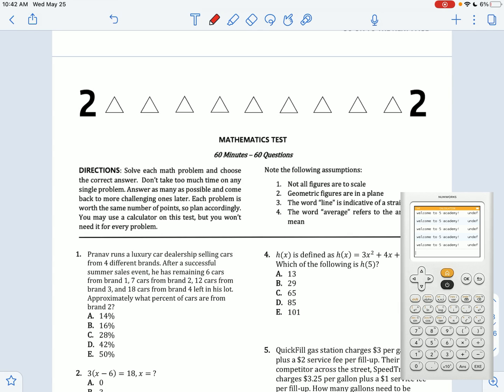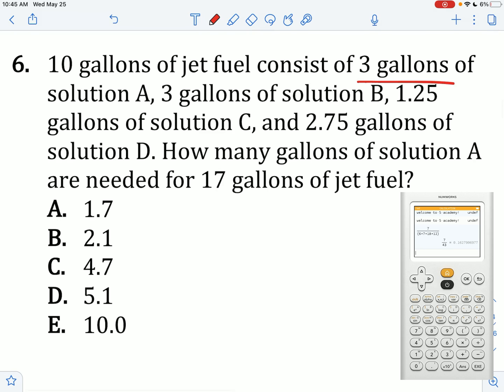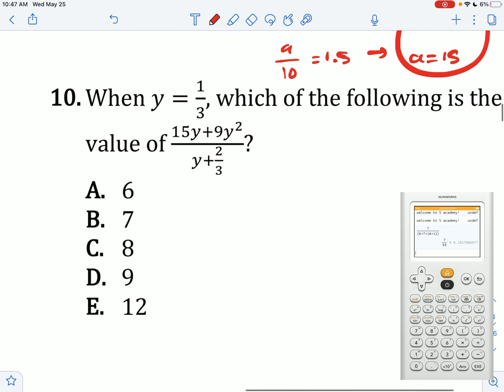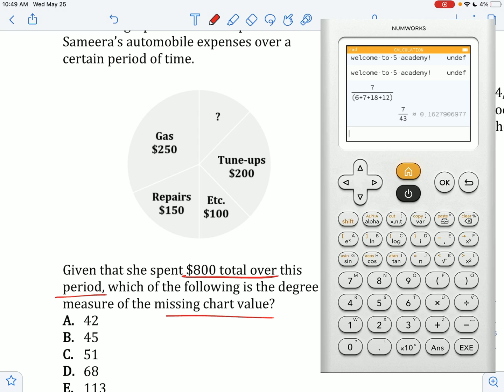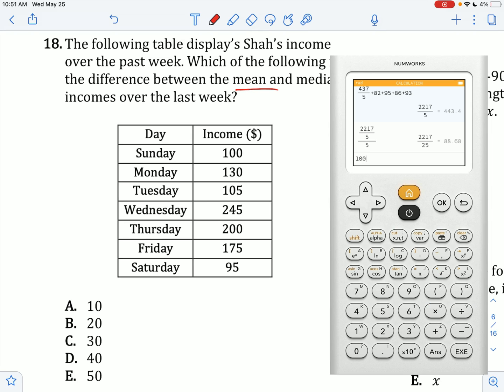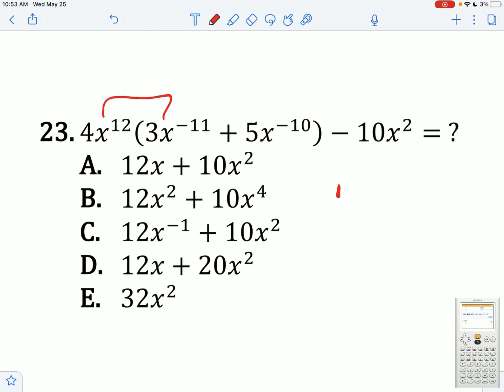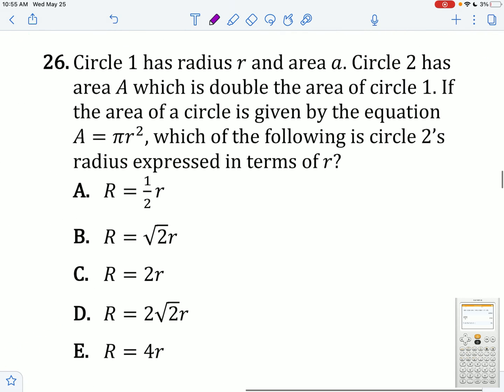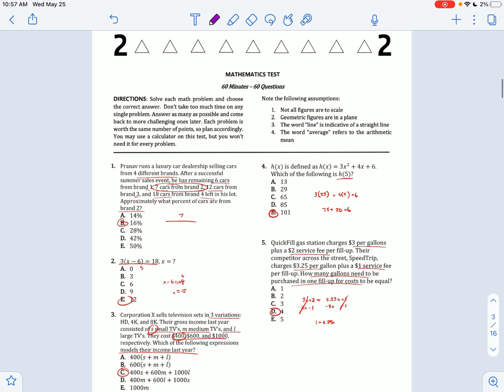Answer 5 Academy's 30 Questions in 15 Min w/ Our BEST ACT® Math Timing Strategy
‼️ Note that our free offerings may have changed since this video was published It's the 20-40 approach: Answer the first 30 questions in the first 20 minutes, and the last 30 questions in the last 40 minutes. This gives you more time to answer the questions you find most difficult (the ones at the end)

⭐️ Click this magic link to get a *free tutoring* session with me, free practice tests, and our free 5-week video course!
Students have improved *6+ points* with just our free content 😱
Looking forward to talking to you!

✅ Students are improving 5-9 points on the ACT with our programs. Sign up for them here!

I encourage you to practice this strategy, master it, and apply it to your MATH exams. Even if you're not able to follow it to the tee, try your best.

IT WORKS WONDERS All problems in this video are written, owned, and copyrighted by 5 Academy LLC (© 5 Academy) and not owned by, written by, or associated with ACT®, a federally registered trademark of ACT. ‼️ Note that our free offerings may have changed since this video was uploaded